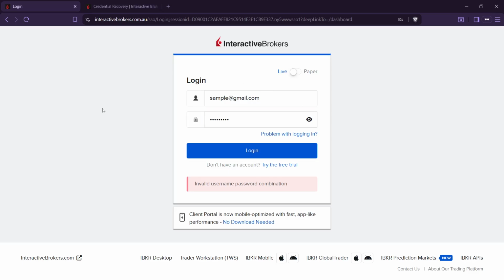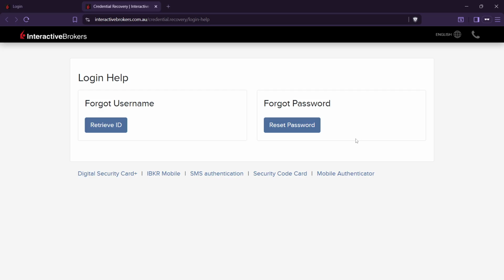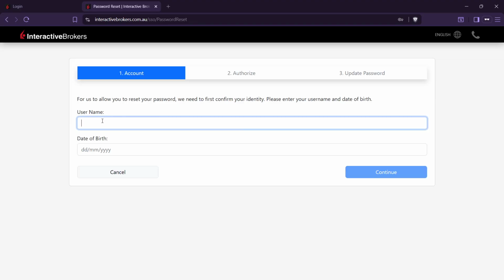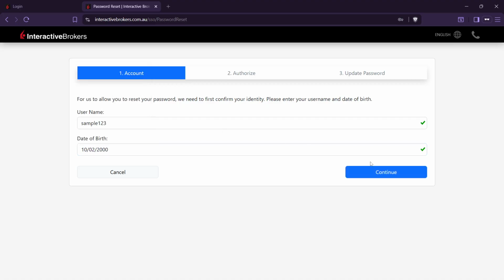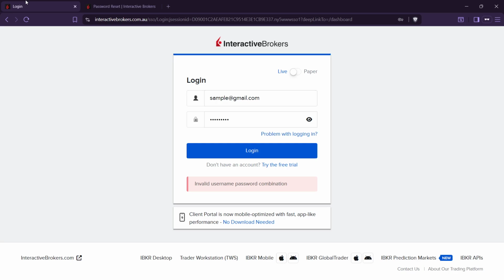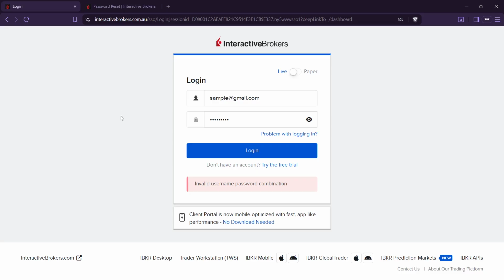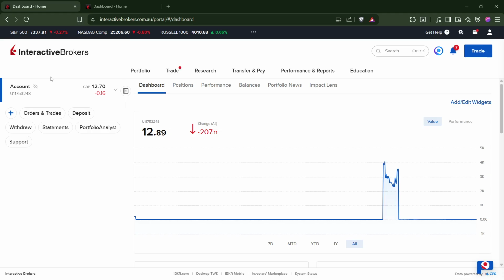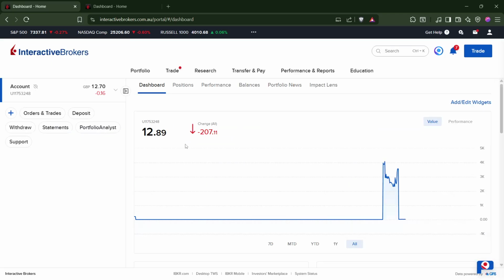How to Reset Your Interactive Brokers Password (Step by Step)